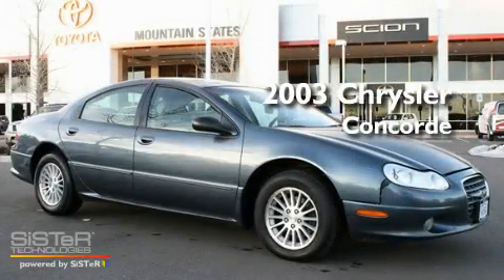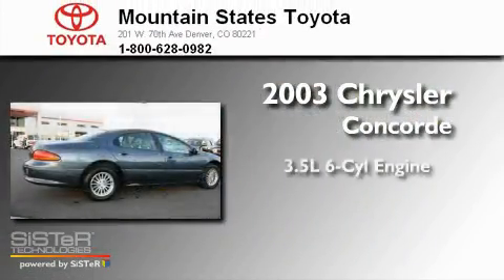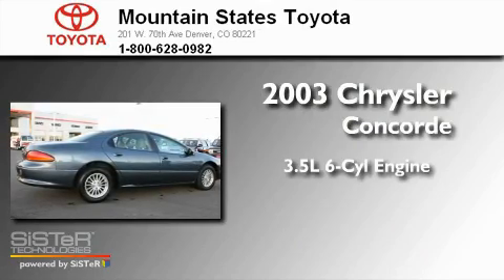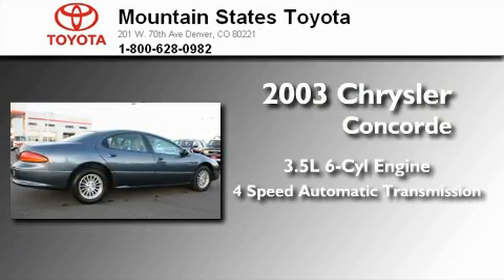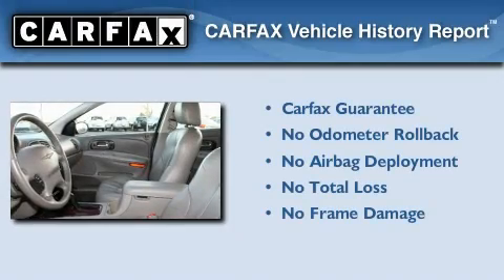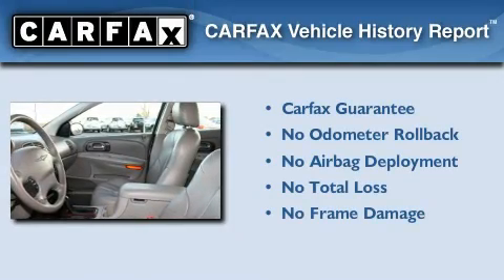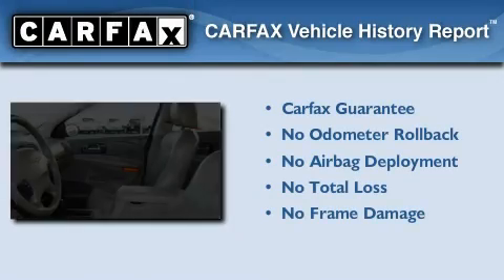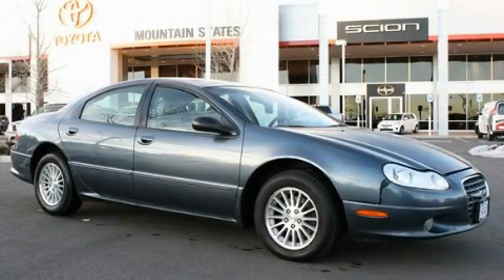2003 Chrysler Concorde Denver CO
We are proud to present this 2003 Chrysler Concorde .

 Year : 2003
 Make : Chrysler
 Model : Concorde
 Engine : 3.5L V-6 cyl
 Trans . : 4-Speed Automatic

 Miles : 171,766

 201 W. 70th Ave.
 Denver , CO 80221
 2003 Chrysler Concorde Denver CO